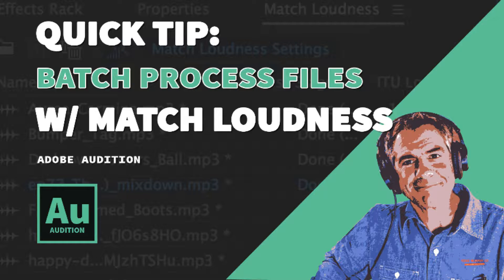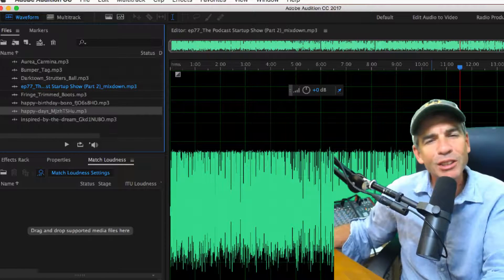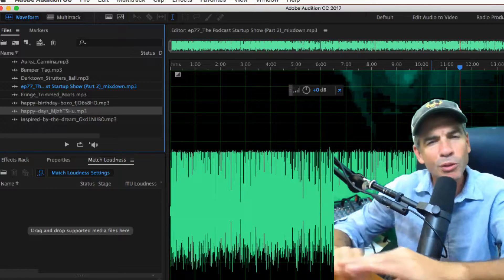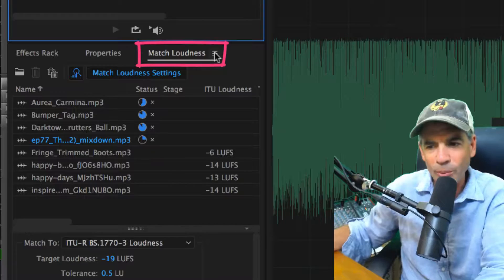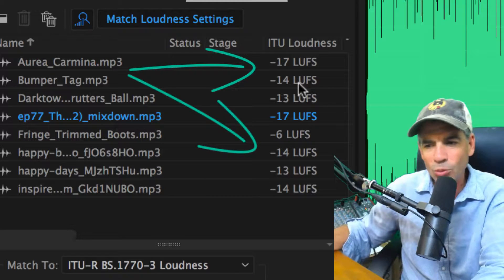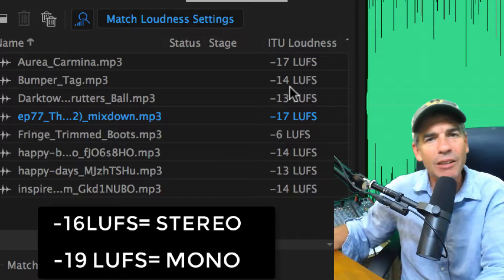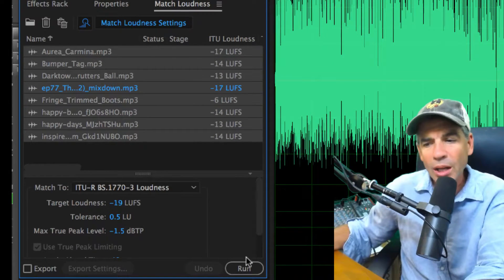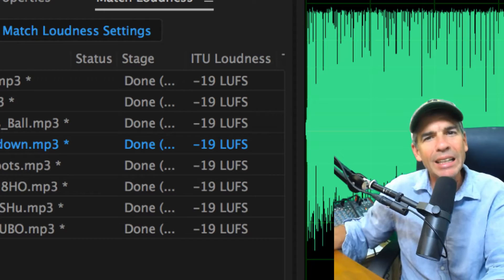How to Use Match Loudness To Batch Audio Files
Quick Tip: Batch Match Loudness

How to Match Loudness for multiple Clips. If you do not see Match Loudness in the side panel
Go to Windows...Match Loudness

In the Files Area Select All Clips you want to Match Loudness levelsDrag on To Match Loudness.
Set to:
-19 LUFS for Mono Files
-16 LUFS for Stereo Files

LUFS=Loudness Units Full Scale
(for Broadcast Level Standards)

Hit Run & Done!